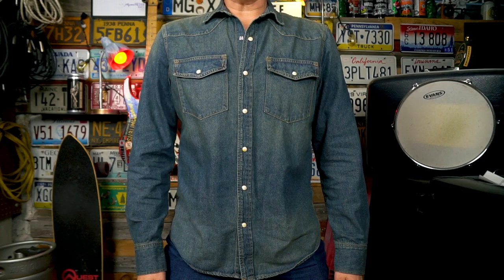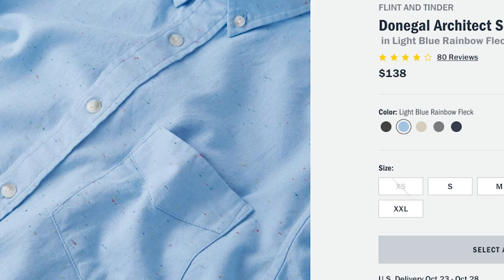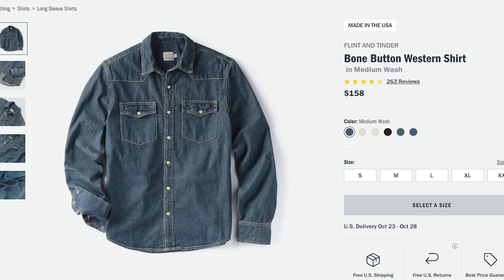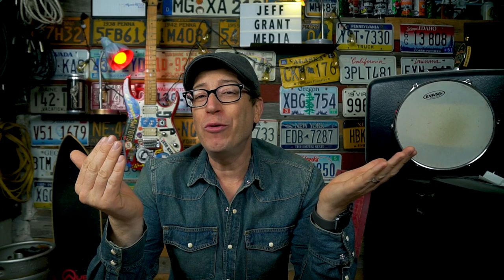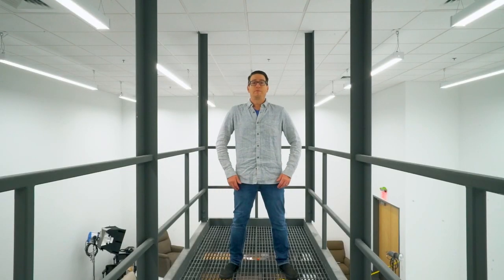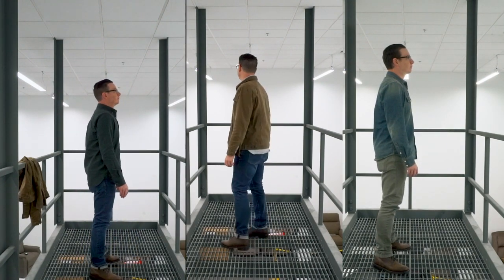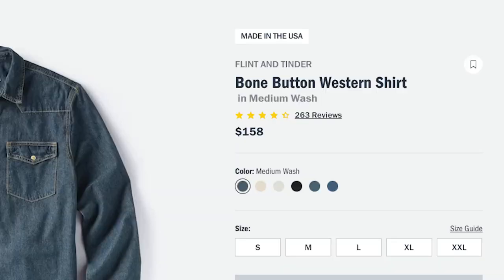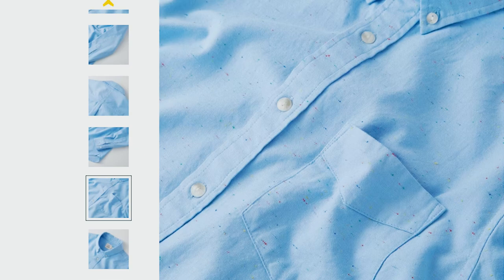Flint and Tinder Button Down Shirts | My New ALL TIME Favorite Shirt!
One of the things I was most excited about in the last Huckberry haul was the Flint and Tinder Bone Button Western Shirt. And I can honestly say. this is my new FAVORITE shirt! Oh. I do love the Donegal Architect Shirt and the Cotton Textured Linen shirt as well!

Gear:
Main camera - Sony a6500
          lens - Sony 16-70mm
          lens - Sony 10-18mm f4
          mic - Rode Video Mic Pro

MOZA Air